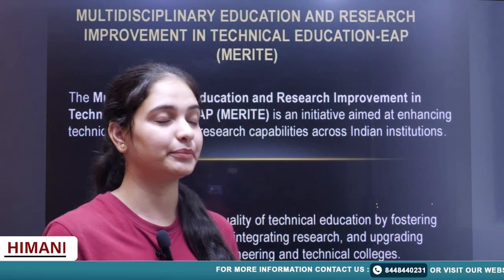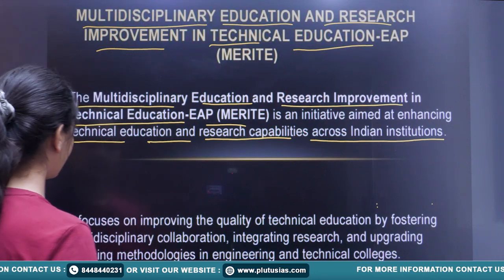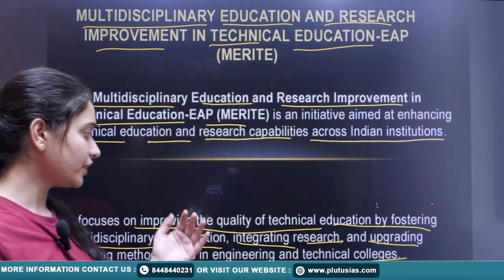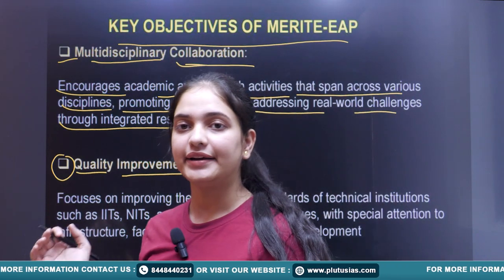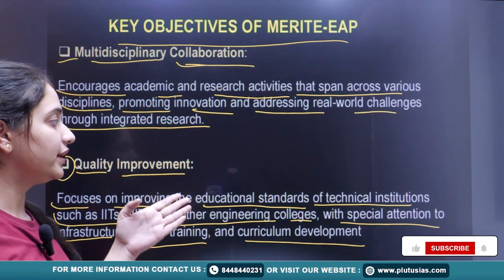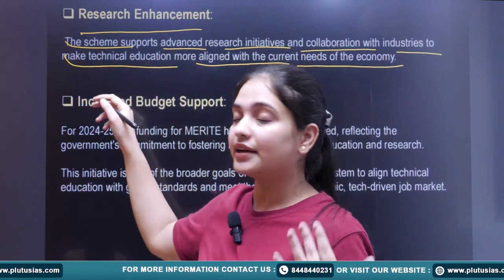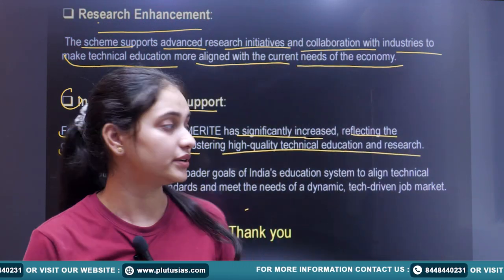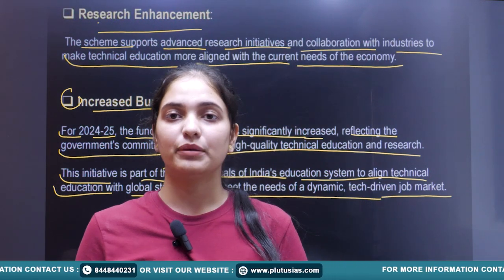Multidisciplinary Education & Research Improvement in Technical Education - EAP Explained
Discover how the Education Advancement Program (EAP) is transforming multidisciplinary education and research within technical institutions. This video explores the core strategies of EAP aimed at enhancing research quality, promoting interdisciplinary collaboration, and fostering an innovative learning environment in technical education. We delve into the program's impact on curriculum development, faculty training, and research funding. Whether you're a student, educator, or industry professional, learn how EAP is setting a new standard for technical education.

Address:
2nd Floor, Apsara Arcade, Karol Bagh Metro Station Gate No. – 6, New Delhi 110005
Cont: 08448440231